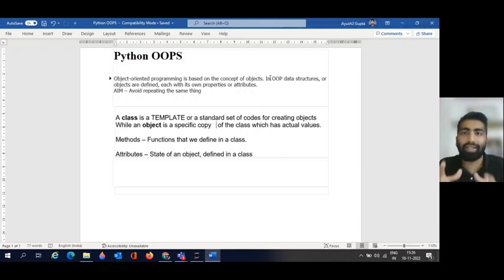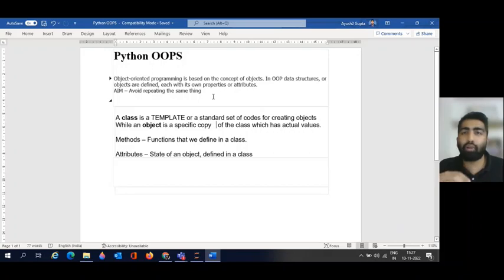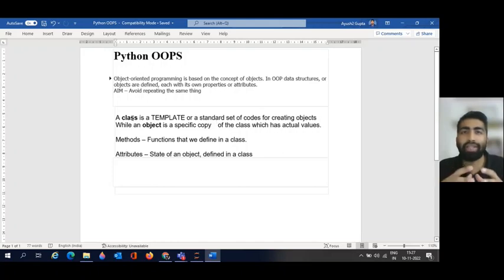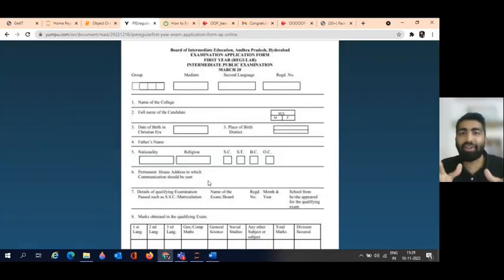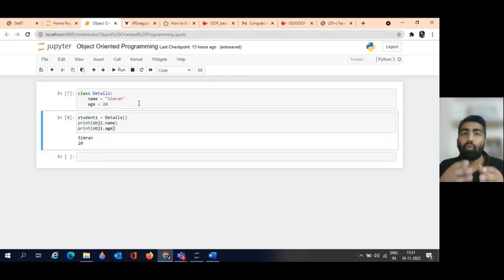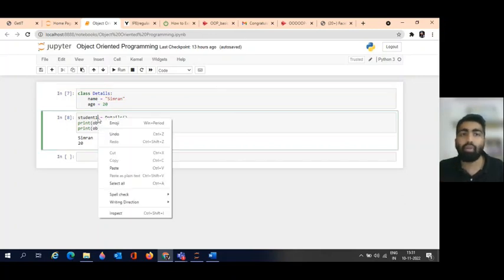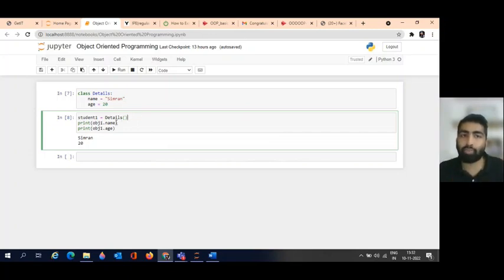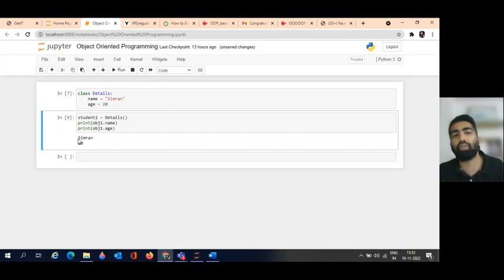Object Oriented Programming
The video covers Object Oriented Programming concept from the very basic.